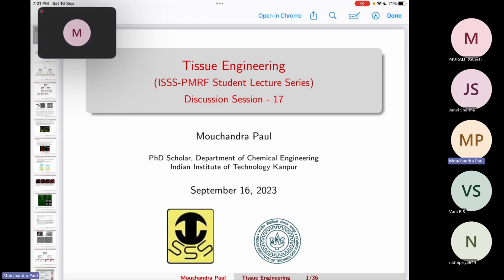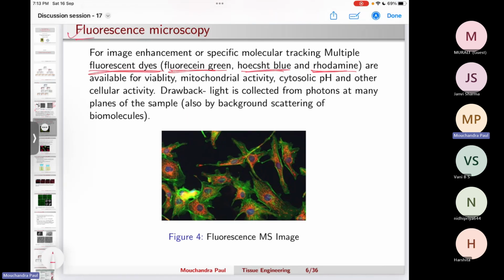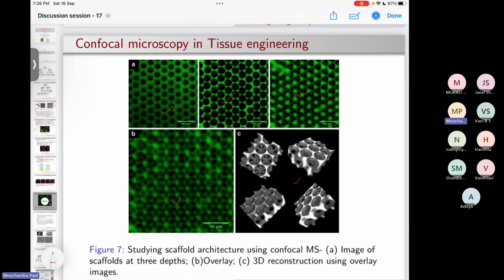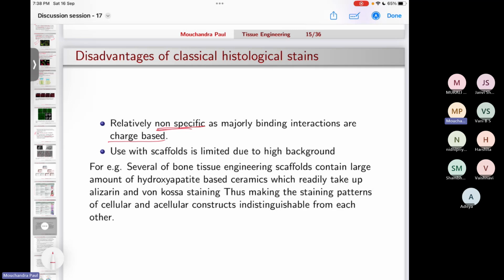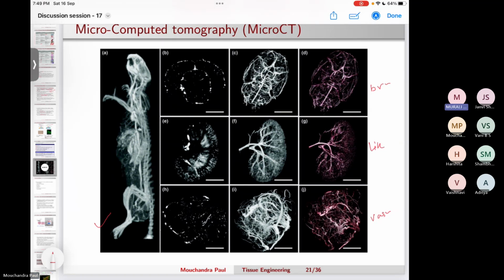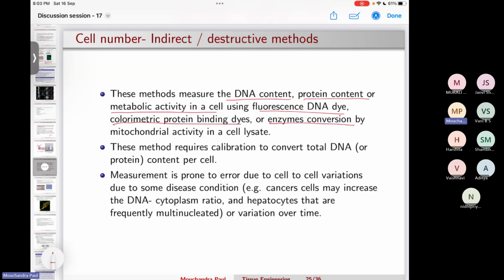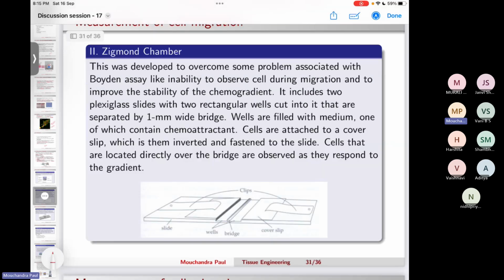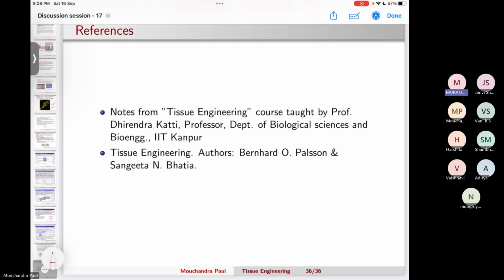Lecture 17: Advanced Techniques for Studying Cell and Tissue Properties | ISSS PMRF Lecture Series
In this lecture, we explore a range of sophisticated methods utilized to analyze the properties of cells and tissues, essential for advancements in tissue engineering. The session encompasses:

Microscopy Techniques:
- Phase Contrast Microscopy: Enhances visualization of transparent specimens without staining.
- Fluorescence Microscopy: Employs fluorescent dyes to highlight specific cellular components.
- Confocal Microscopy: Provides high-resolution, three-dimensional images by focusing on a specific plane within the specimen.
- Electron Microscopy: Offers detailed images of cellular ultrastructure using electron beams.

Histological Characterization:
Techniques for examining the microscopic anatomy of tissues, including staining methods to differentiate cellular components.

Immunohistochemistry:
Utilizes antibodies to detect specific antigens in cells, aiding in the identification of particular proteins within tissue sections.

In Vivo Imaging:
Non-invasive methods to visualize and monitor biological processes within living organisms.

Cell Quantification and Analysis:
- Determining Cell Numbers: Methods such as cell counting and flow cytometry.
Cell Viability Assays: Assessing the health and functionality of cells.
- Assessing Cell Adhesion: Evaluating how cells interact with their substrate or neighboring cells.
- Tracking Cell Proliferation: Monitoring cell division rates to understand growth patterns.
- Assessing Cell Differentiation and Apoptosis: Identifying specialized cell functions and programmed cell death.
- Measuring Cell Migration: Analyzing cell movement, crucial for understanding wound healing and development.

Biomechanical Assessments:
- Cell Mechanics: Studying the mechanical properties of cells, including stiffness and elasticity.
- Measuring Mechanical Properties of Tissues: Techniques to determine tissue rigidity, flexibility, and response to stress.

- Student Q&A Session: Addressing queries related to the discussed methodologies and their applications in tissue engineering.

Timestamps:

00:00 – Introduction: Studying Cell & Tissue Properties
05:29 – Phase Contrast Microscopy
11:04 – Fluorescence Microscopy
18:19 – Confocal Microscopy
25:34 – Electron Microscopy
30:33 – Histological Characterization
38:24 – Immunohistochemistry
45:27 – In Vivo Imaging
56:37 – Determining Cell Numbers
1:02:53 – Cell Viability Assays
1:05:25 – Assessing Cell Adhesion
1:07:02 – Tracking Cell Proliferation
1:09:48 – Assessing Cell Differentiation & Apoptosis
1:13:14 – Measuring Cell Migration
1:20:01 – Cell Mechanics
1:23:40 – Measuring Mechanical Properties of Tissues
1:28:40 – Addressing Student Queries